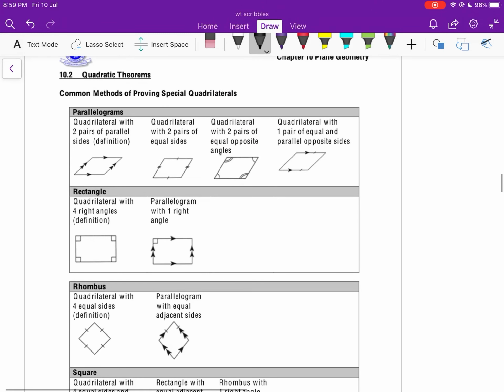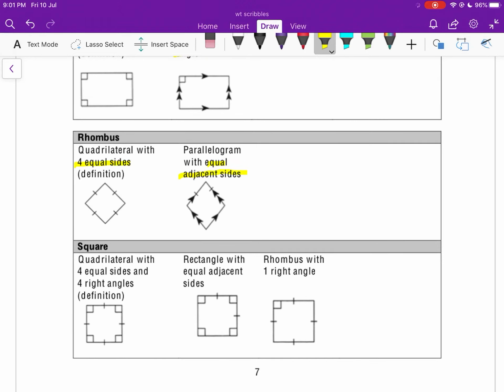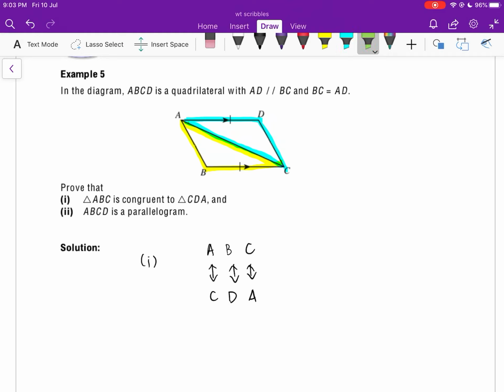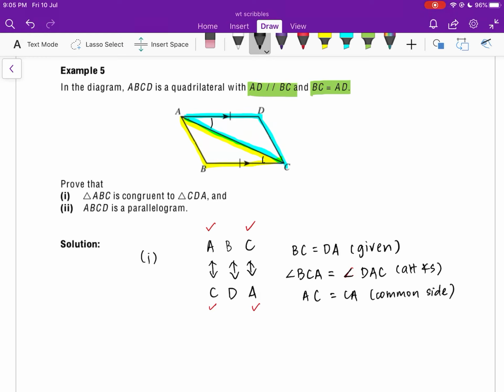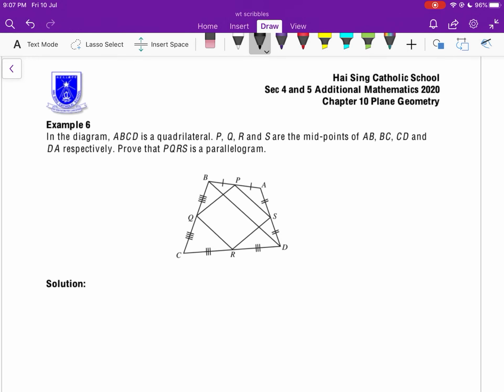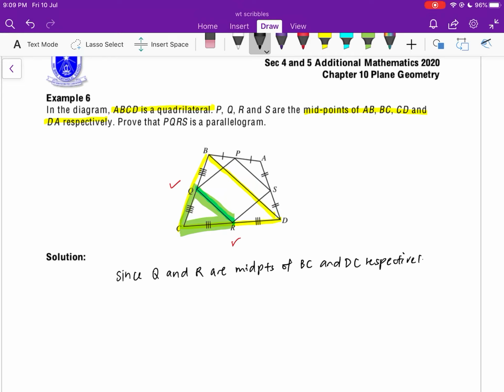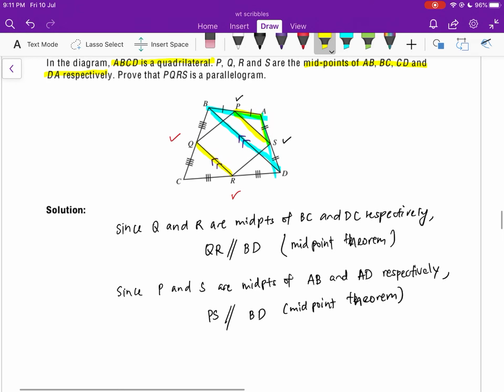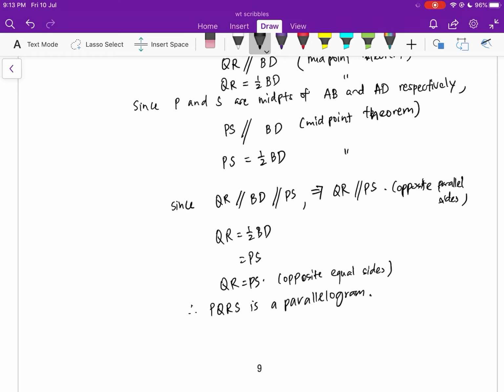Chapter 10.2 example 5 and 6